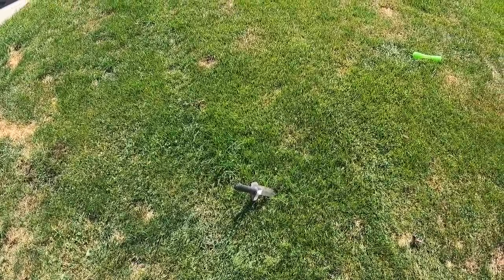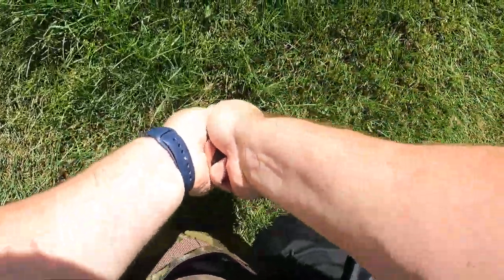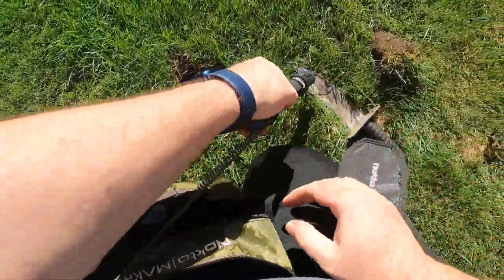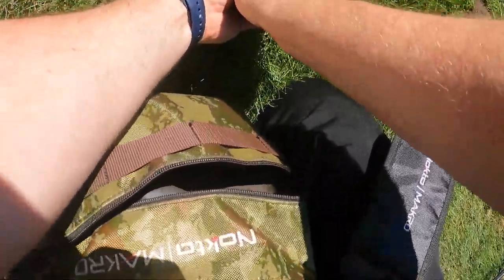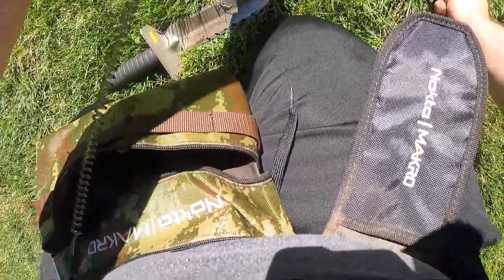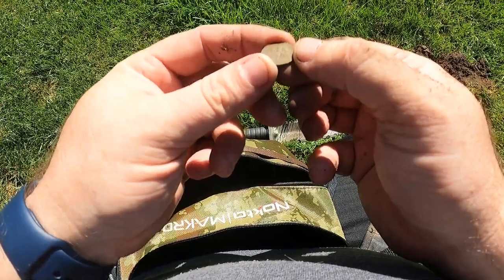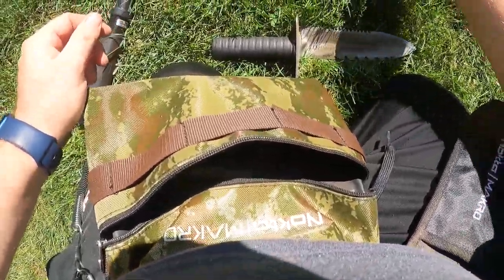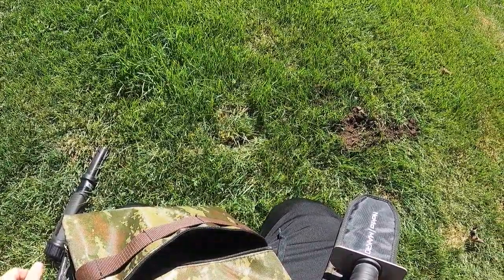Trash or Treasure #8- My Back Yard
Metal Detecting until we find an item of trash or treasure. Backyard Edition.